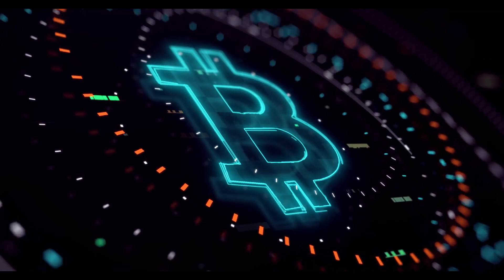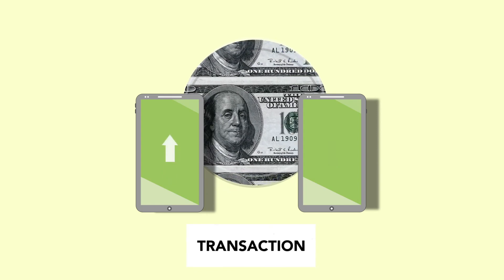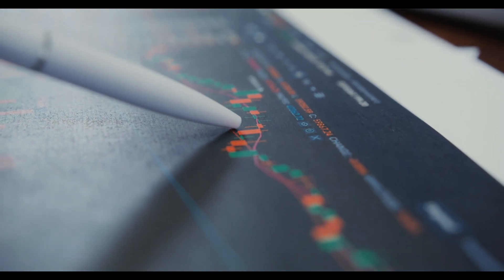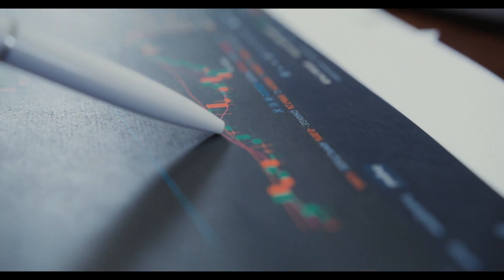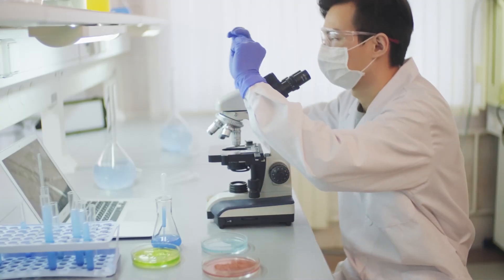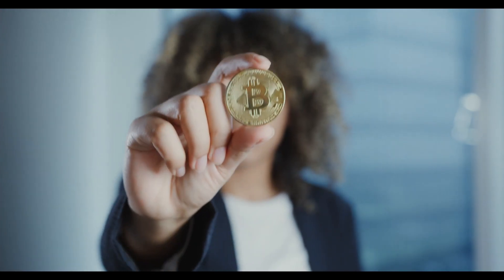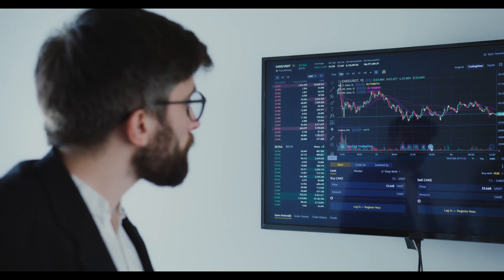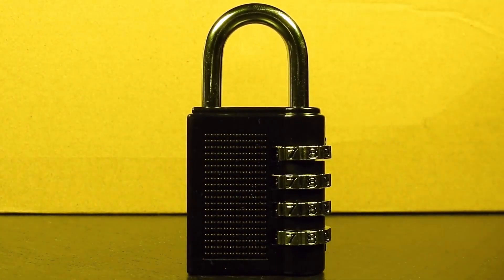Advantages and disadvantages of Crypto Currency | Explained by Crypto Insurance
In this video I talked about some advantages and disadvantages of Crypto Currency. Hopefully, you can get some knowledge about crypto currency, with crypto currency what you can do with crypto what not.